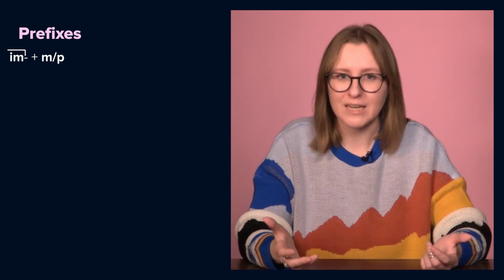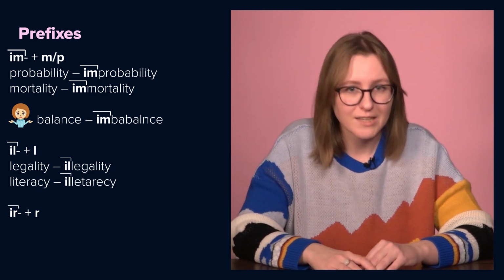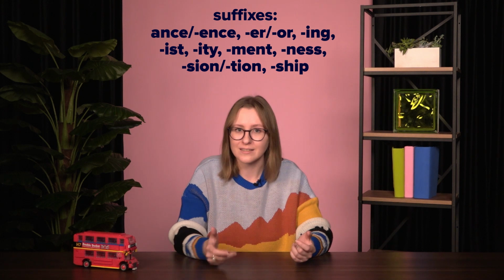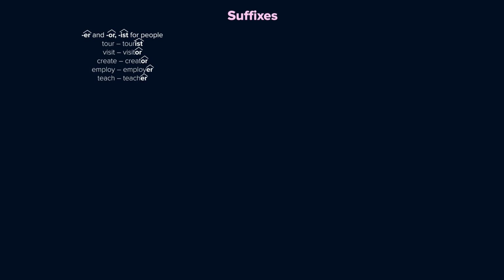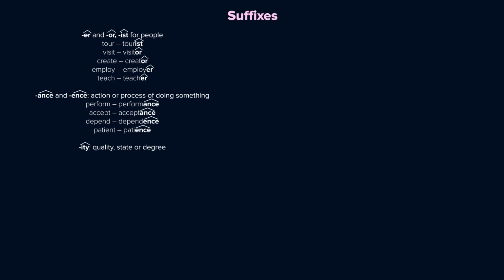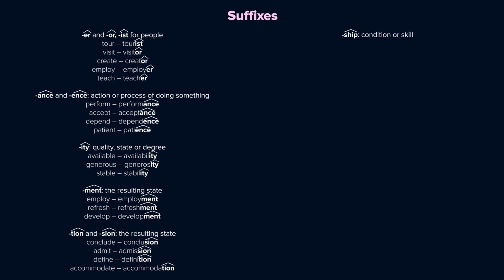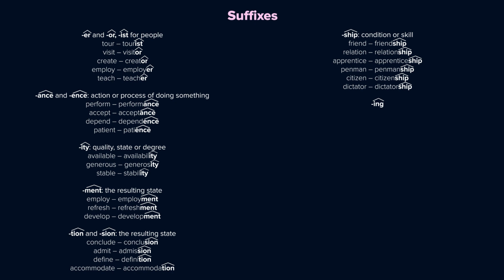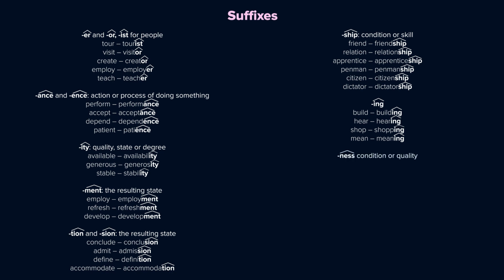25-29: приставки и суффиксы существительных | Словообразование | ЕГЭ 2024 Английский язык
Где там un-, а где in-? Есть ли правила? Изучите словообразование существительных с помощью этого видео.

Записывайтесь к нам на курс со скидками, чтобы узнать всё про word-formation для ЕГЭ